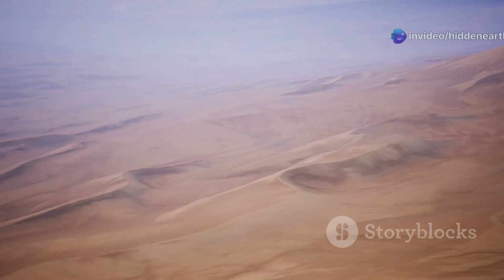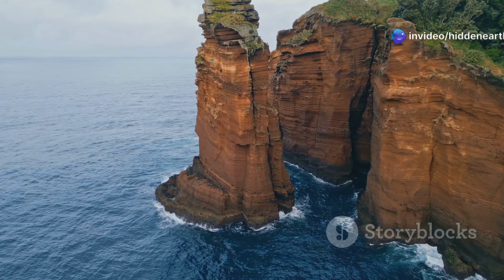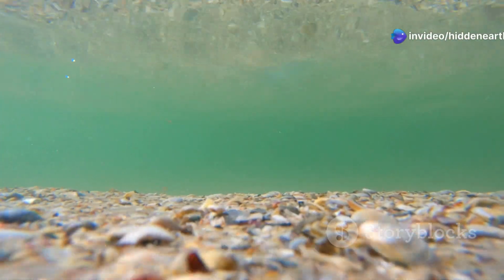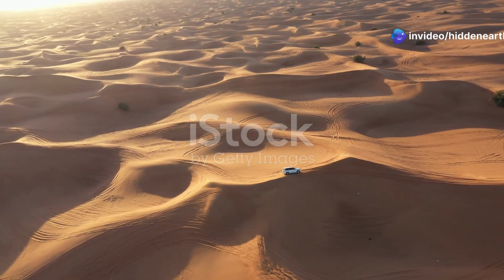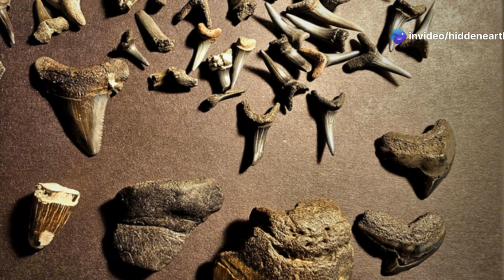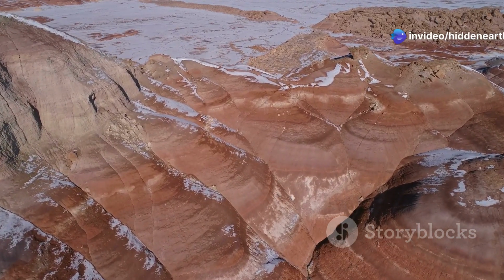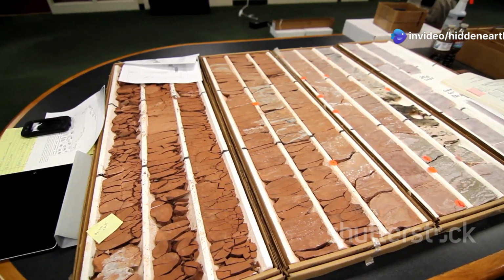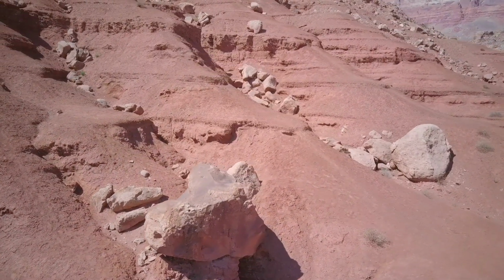From Oceans to Sands The Secret History of Deserts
Explore the fascinating transformation of our planet's landscapes in "From Oceans to Sands: The Secret History of Deserts." This captivating 10-minute video reveals how some of the world's most arid deserts were once thriving oceans, teeming with life. Through stunning stock footage and a clear narration, you'll journey through time, uncovering the geological processes that shaped these dramatic changes. Discover the remnants of ancient marine ecosystems and learn how climate shifts have created some of today’s most iconic deserts.

OUTLINE:

00:00:00 A Sea of Sand
00:00:35 Shifting Sands of Time
00:01:13 Earth's Moving Plates
00:01:52 When Climates Change
00:02:34 Once an Ocean
00:04:25 Whispers from the Past
00:06:41 Clues in the Sand
00:08:57 A Planet in Motion
00:09:39 From Ocean Depths to Desert Sands